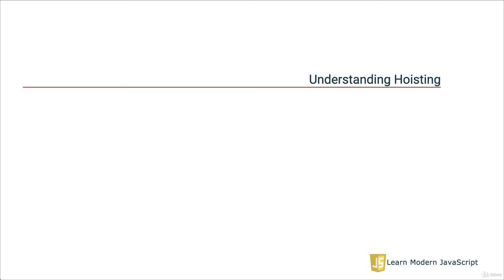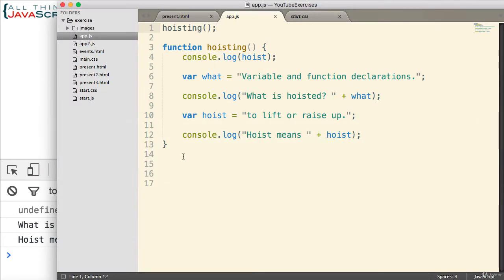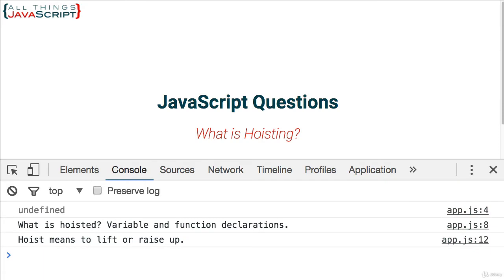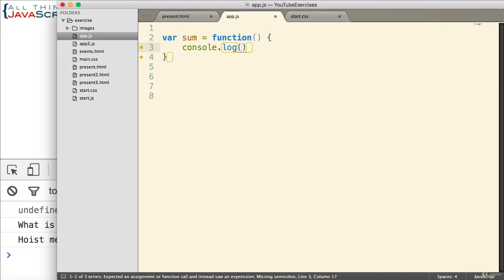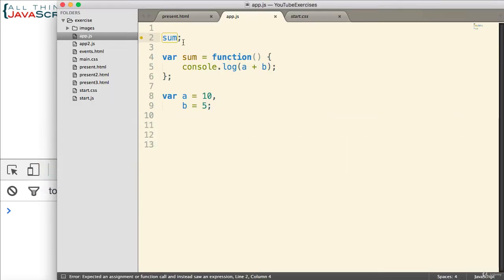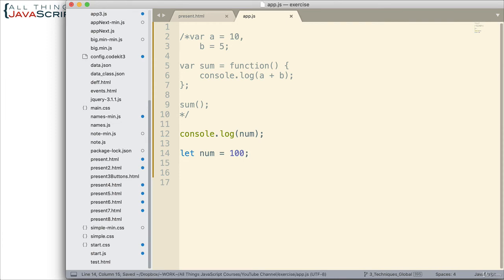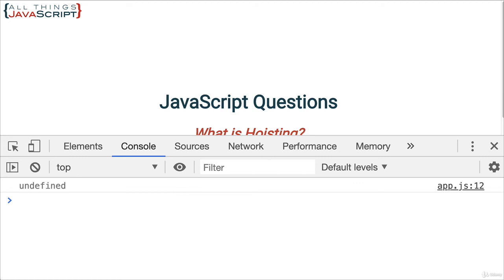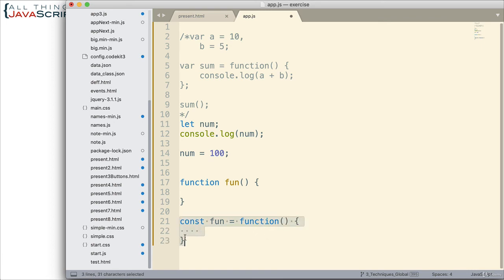3 Understanding Hoisting [Keep Safe. Keep Learning. Keep Building. Like & Subscribe]